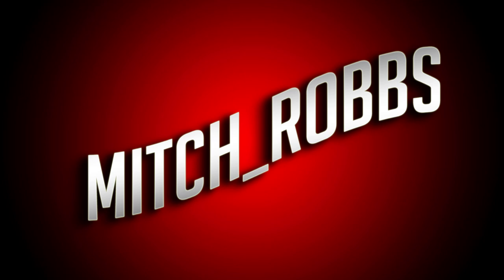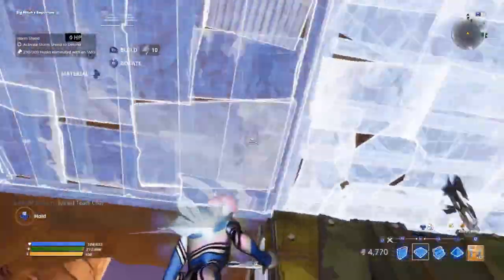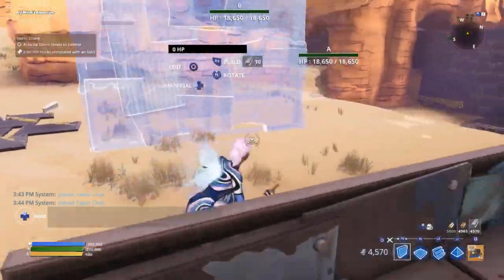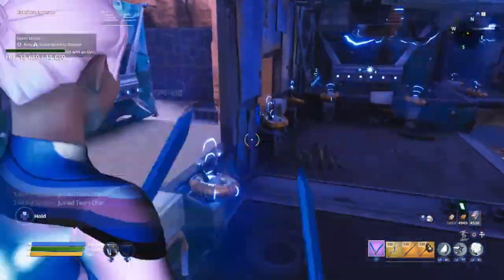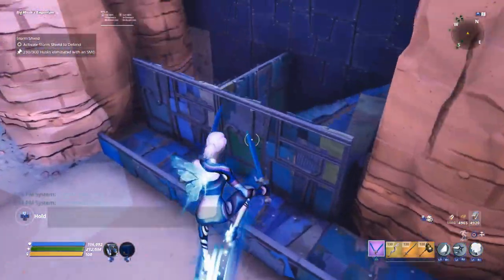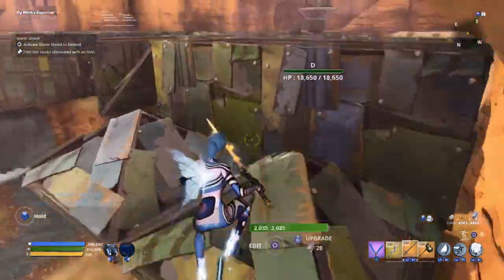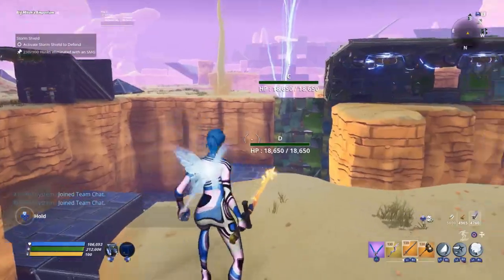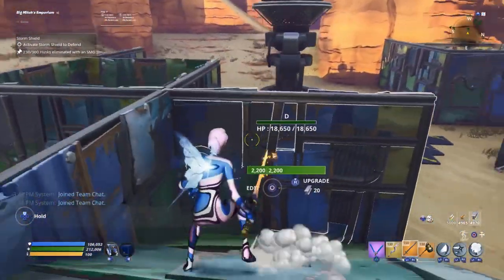(OLD) Tunnel North Amplifier Build for Canny Valley Endurance AFK - Step By Step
My Discord Today, I show off how to build my Canny Valley Endurance Tunnel Amp North build step by step that is able to complete wave 30 AFK. This is the continuation of an updated Canny Valley AFK series where I build the tunnels with you step by step.

Checkout the Twitch channel where I stream Mythic Storm King Carries, mission help, and memeing.  The link to my twitch will be below.

Creator Code: mitch_robbs_

fortnite
fortnite save the world
Endurance
Canny Valley
AFK endurance base
Tunnel Amplifier north
Tunnel Amp